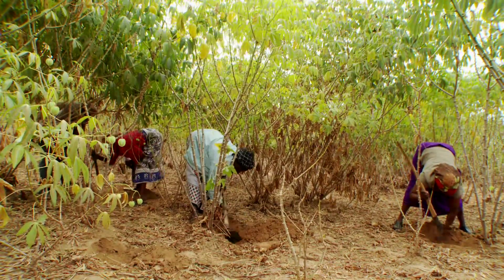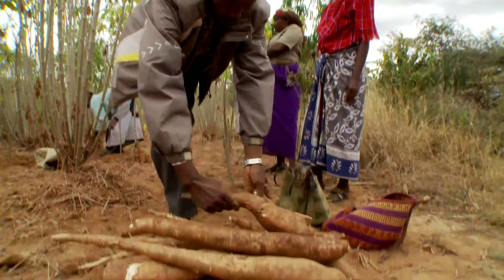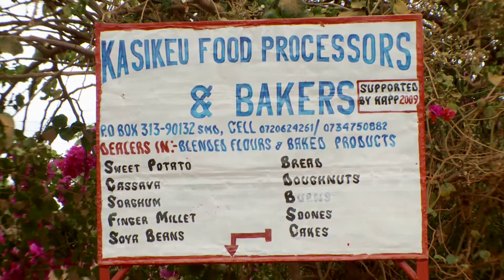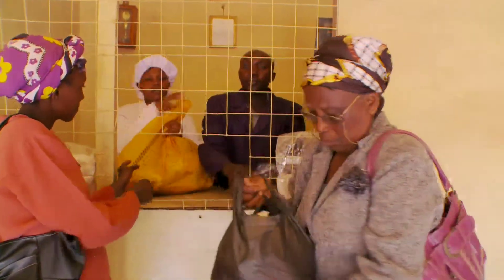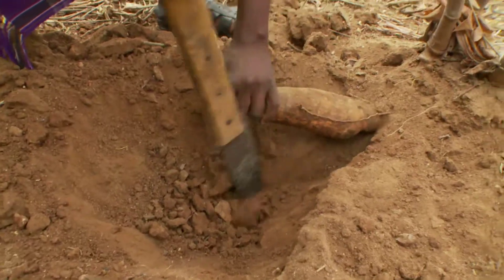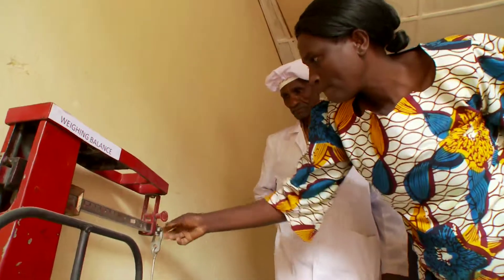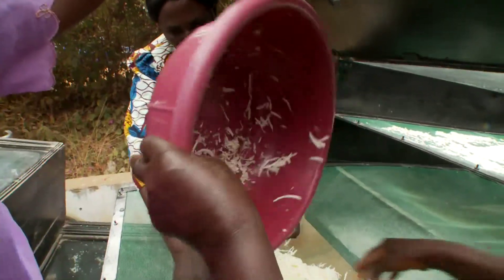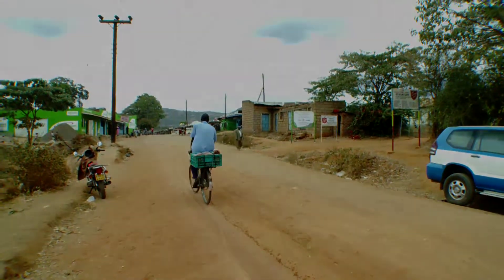Mujeres cambian el destino de la casava en Kenya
En Kenya, una cooperativa dirigida por mujeres, con financiamiento del Banco Mundial y respaldo del Gobierno de ese país, encontró una nueva receta para hacer frente al cambio climático: pan, rosquillas y otros alimentos realizados en base a la planta de casava, de gran resistencia a la sequía. Llegó la hora de pensar en la IGUALDAD para las mujeres y las niñas.